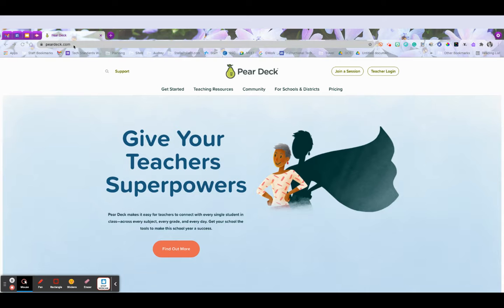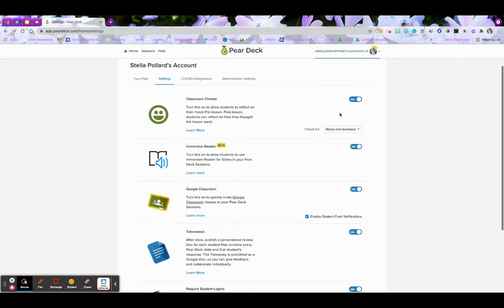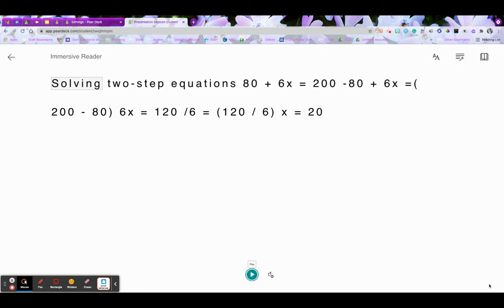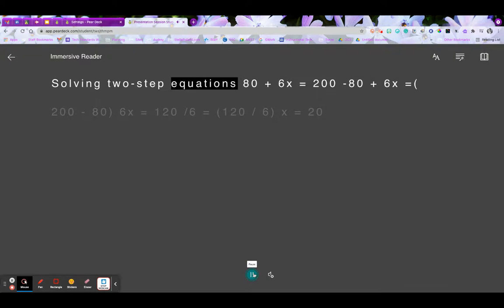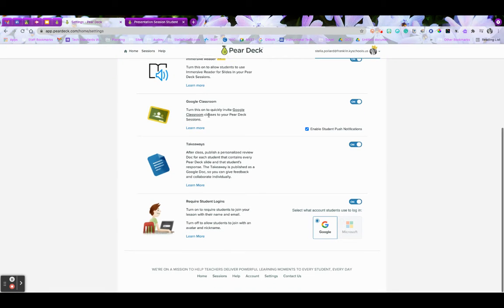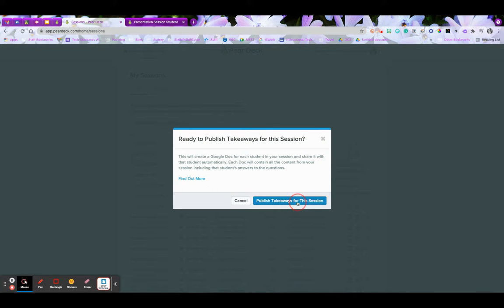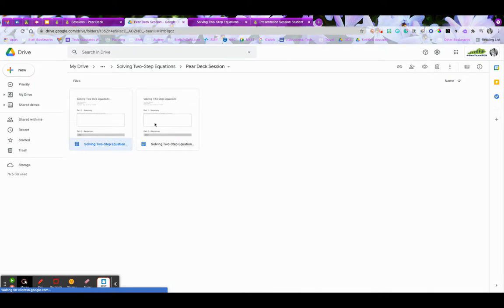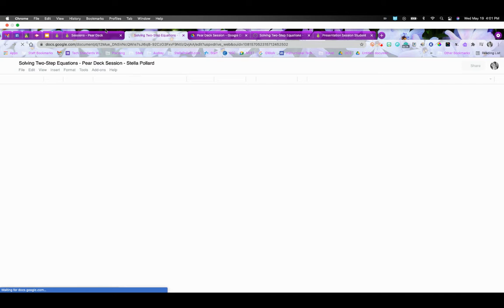Accessibility Features + Individual Student Responses Copies